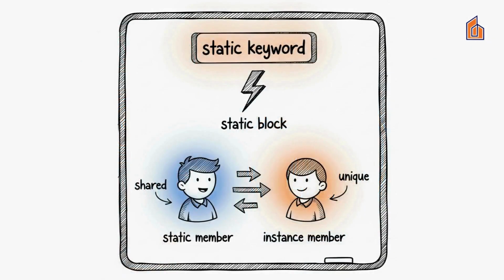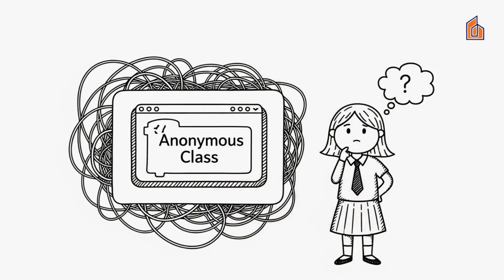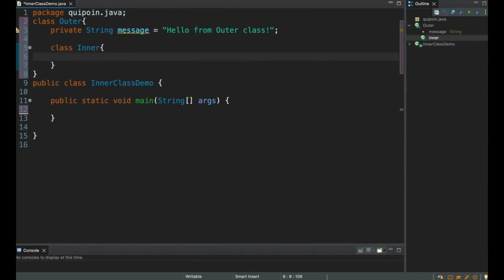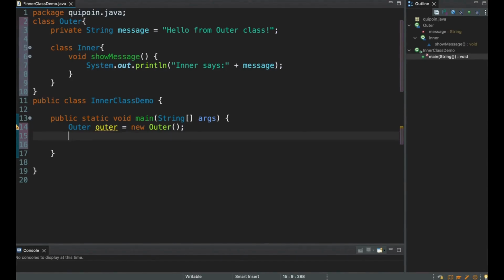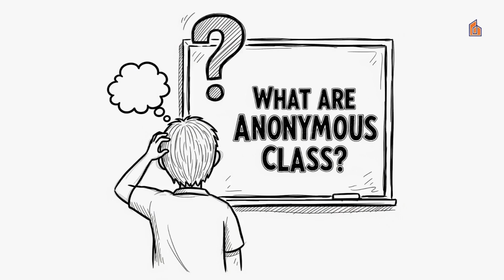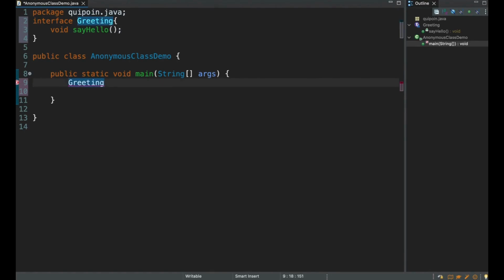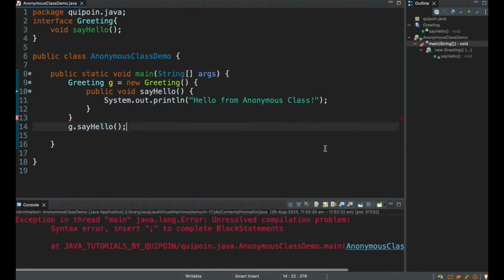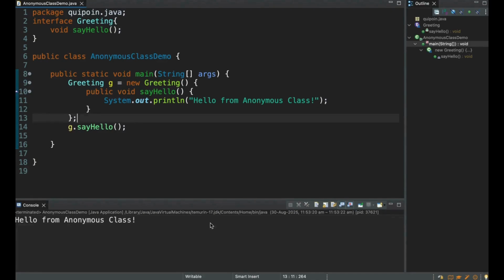Java Inner Classes and Anonymous Classes Explained | Java in 30 Days | DAY - 17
Welcome to Day 17 of Java in 30 Days by Quipoin

In this session, we will dive into Inner Classes and Anonymous Classes in Java.

Learn how Inner Classes help organize code and access outer class members.
Understand how Anonymous Classes reduce boilerplate code for one-time use cases.
Explore pros, cons, and practical examples with easy-to-follow code.

Whether you are a Java beginner or brushing up on OOP concepts, this tutorial will make things clear, engaging, and beginner-friendly.

00:00 – Intro (Day 17: Inner & Anonymous Classes in Java)
00:40 – Quick Recap of Previous Lesson (Static Keyword)
01:15 – What are Inner Classes?
02:10 – Code Example: Inner Class in Java
03:45 – Explanation of Inner Class Example
05:00 – Advantages of Inner Classes
05:40 – What are Anonymous Classes?
06:20 – Code Example: Anonymous Class in Java
07:50 – Explanation of Anonymous Class Example
09:00 – Advantages & Limitations of Anonymous Classes
09:40 – Quick Recap (Inner vs Anonymous Classes)
10:20 – What’s Next? (Day 18: Exception Handling in Java)